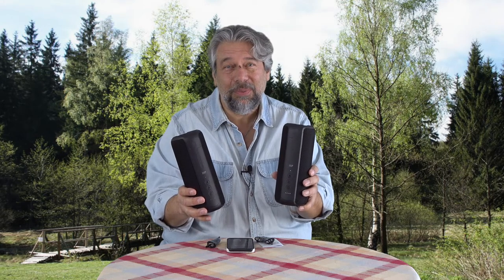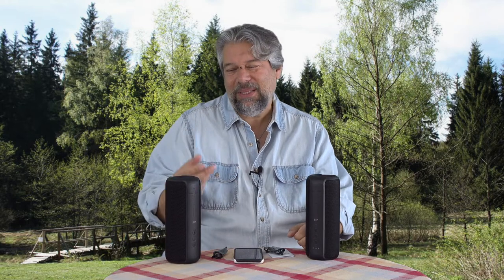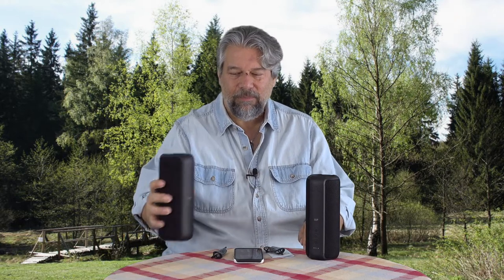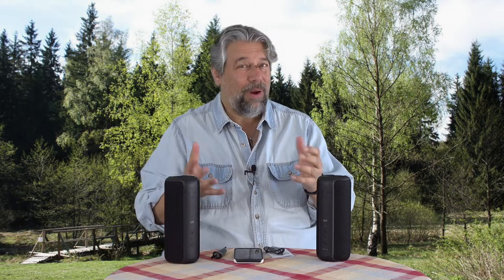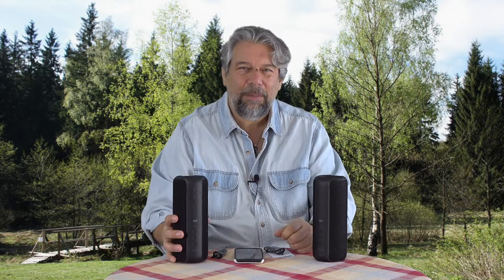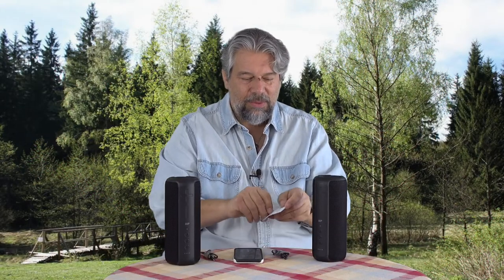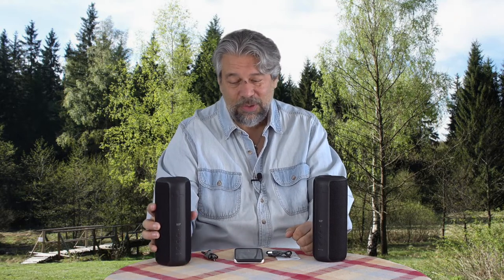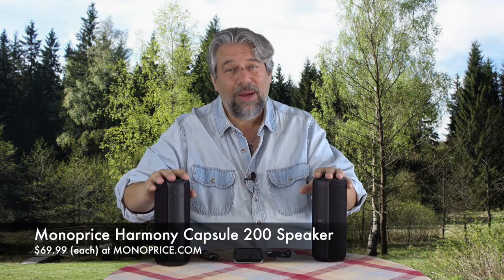Monoprice Harmony Capsule 200 Rugged Outdoor Speakers -- REVIEW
Ready for some big sound at your next outdoor event, picnic, or pool party? Then you'll definitely want to check out these IPX7 all-weather Bluetooth speakers! Tech expert and outdoors person Dave Taylor demos and reviews the Monoprice Harmony Capsule 200 Bluetooth Speakers - a pair! - and finds that they work great, sound great, and have lots of cool additional functions too.